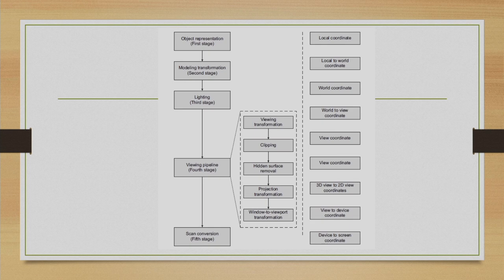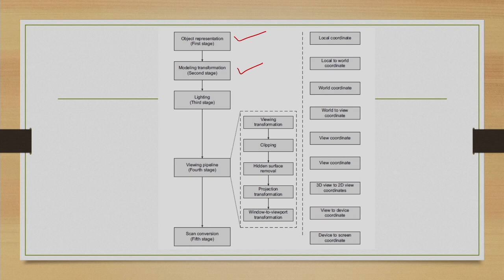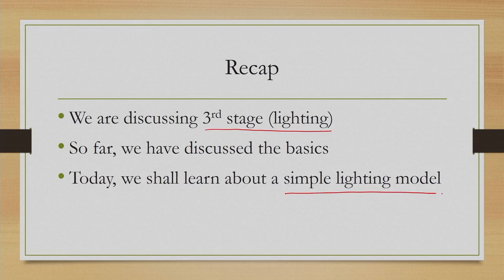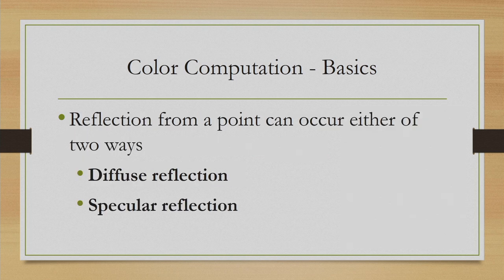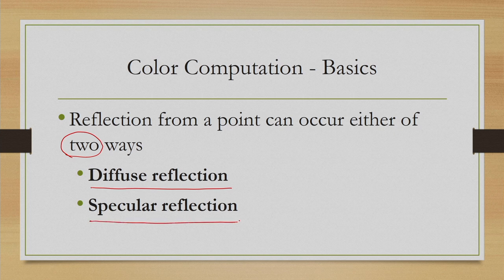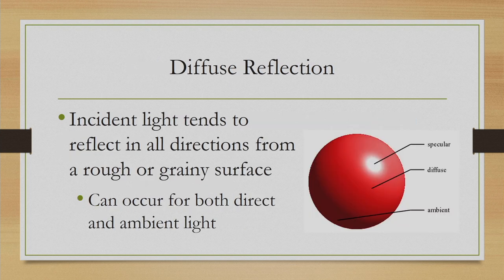Lec 14: Simple lighting model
Computer Graphics

Indian Institute Technology Guwahati